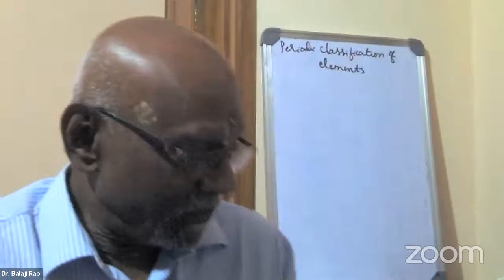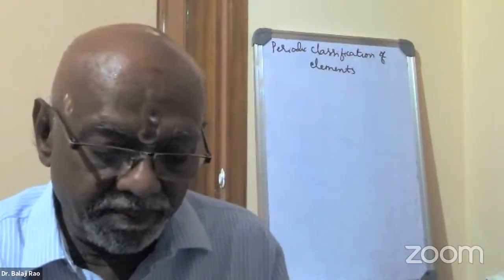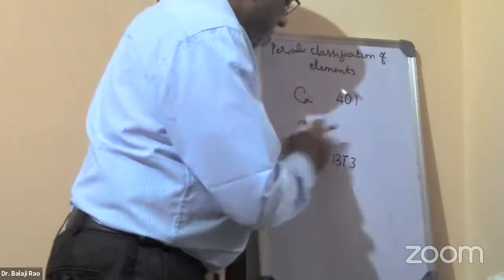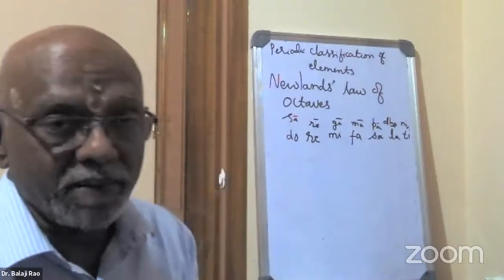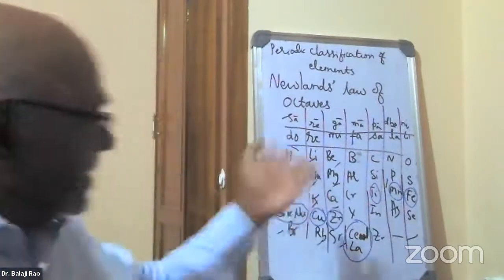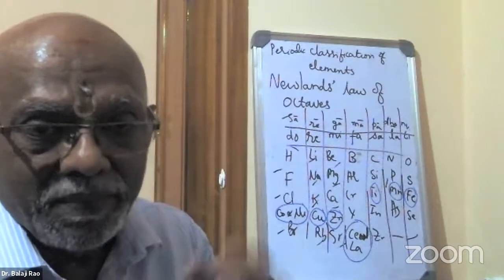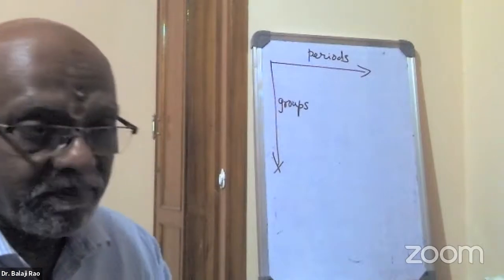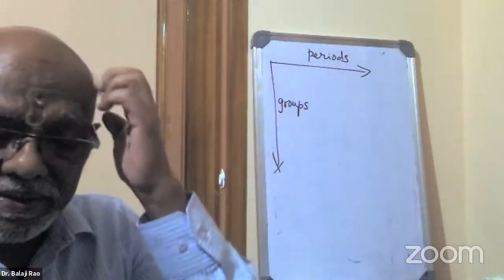SMART Learning CBSE Grade 10 Chemistry-Periodic classification of elements Part 1 by Dr. Balaji Rao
CBSE Grade 10 Chemistry "Periodic classification of elements"